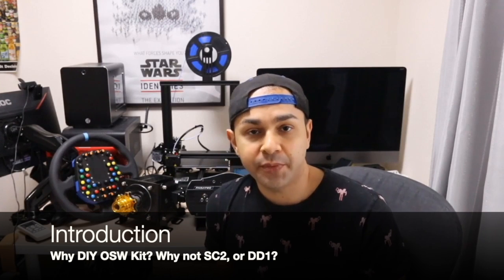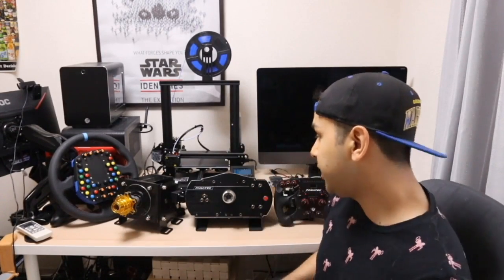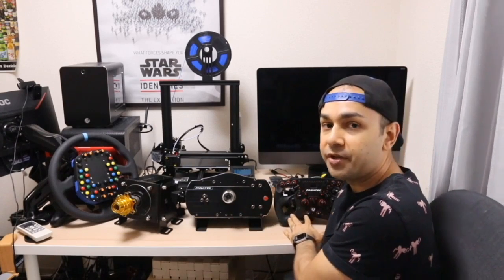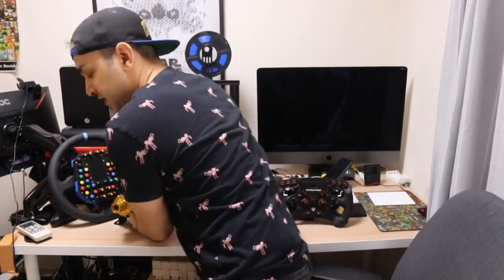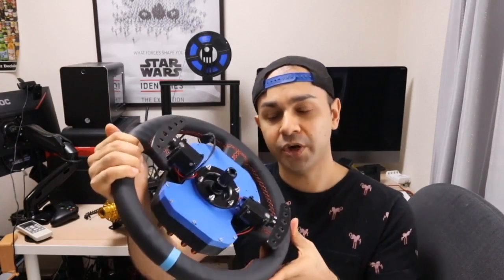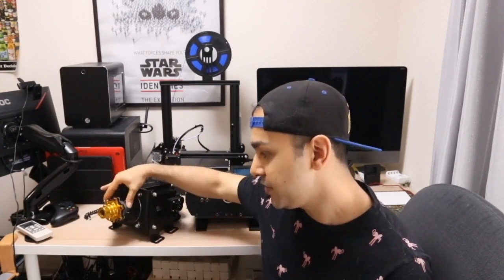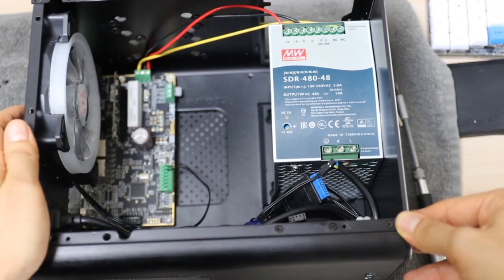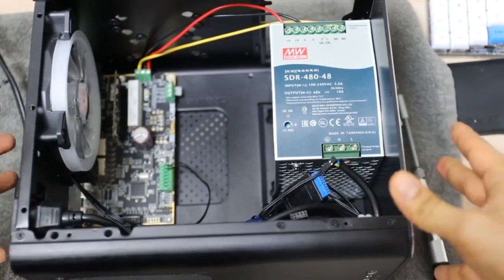Building a DIY OSW Kit with Simucube in 2020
Is it still a good value to build a DIY OSW Kit using a Small MIGE and a Simucube 1 in mid 2020? Is the SC2 Pro still a better idea? How much has changed since the Simucube 1 was first announced and the IndieGoGo ended?

I take a deep dive into my first direct drive wheel and let you know if it's a good value or not!

My total cost for all parts shipped and duties paid was around $900 USD, about $600 cheaper than the SC2 Sport (If I could even find one). Quite a lot cheaper! But I built it with more expensive parts to be over-driven to 25 Nm of torque and with the best PSU you can get for the Small MIGE motor. Could've built it for even less if I ordered a lower PSU model and I made less mistakes (I ordered the Simucube and Ioni Pro separately).

00:33 Introduction
04:42 Small MiGE Servo New Version
09:28 Electronics Inside the Simucube Box
14:39 Small MiGE Motor Includes Shielded Cables
16:12 Degreasing the Wheel Adapter and Servo Shaft
20:53 Ascher Racing 70mm Adapter Proper Installation
22:57 STM32 Bootloader Problem & Solution
26:25 iRacing Setup, FFB & Driving Impressions
32:42 Automobilista 2 Setup, FFB & Driving Impressions
40:53 Assetto Corsa Competizione Setup, FFB & Driving Impressions
46:04 Conclusion & Thoughts

Special Thanks: Beano (Phillip Vanrensburg) and Granite Community, JJ for Channel Art, SixDegreesOfFlight for DIY OSW Kit Tutorial